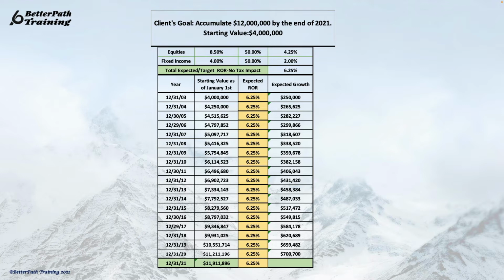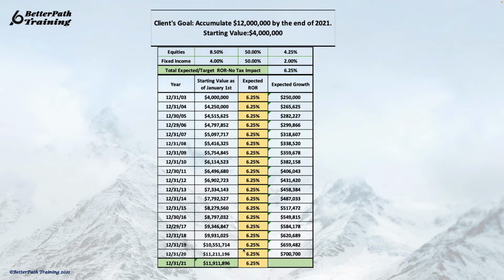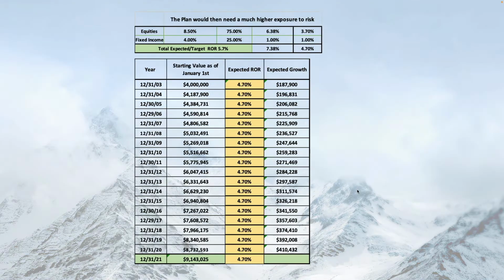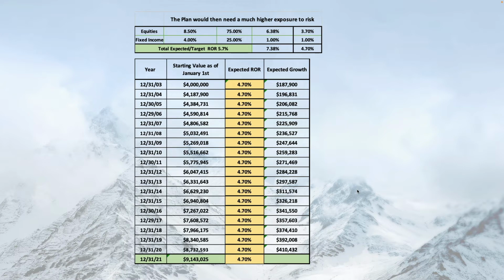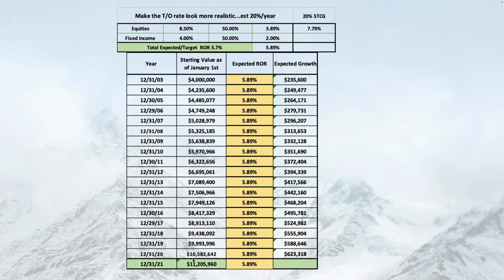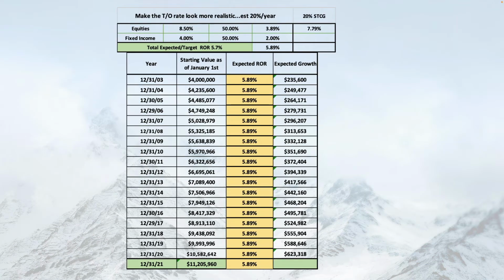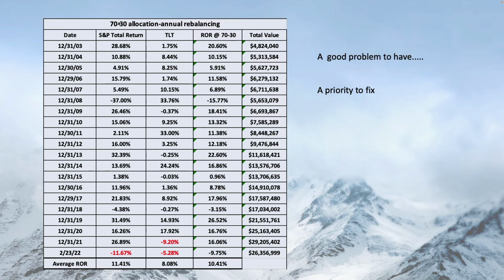Taxing Equity Returns Annually as Ordinary Income is JUST PLAIN NUTZ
Especially when you are relying on the cash flow projections from your Planning tool of choice. The folks who write the formulas believe that showing a 100% annual turnover with the associated tax chomp is actually a conservative assumption. This is not only flawed logic, but it will so understate the real ROR, that the only fix seems to be a higher allocation to equities or lowering the cost of the client's goals.  FAs that use planning tools and failed to adjust the T/O rate are getting a free pass on this one because the markets have been over performing for the past 15 years.  If you re-run a cash flow projection with a more realistic T/O rate, you will be able to reduce risk and actually increase your likelihood of success.